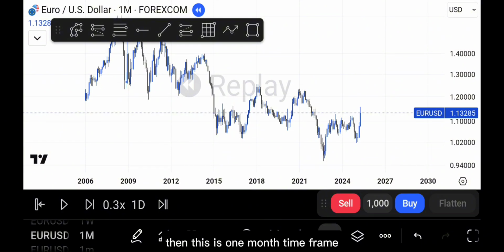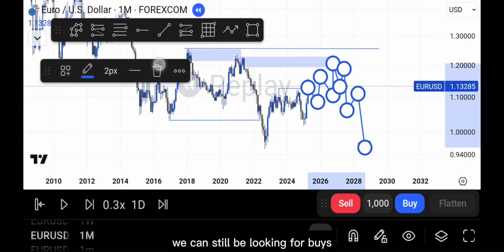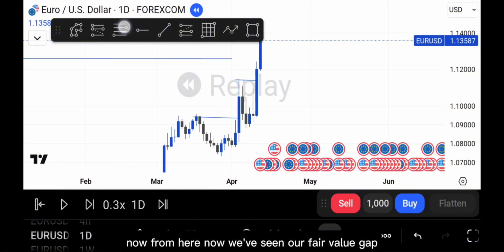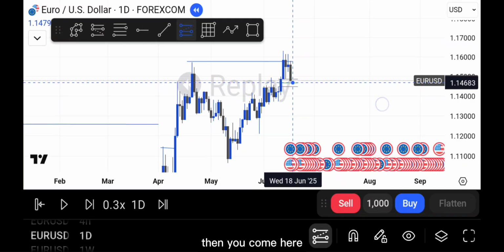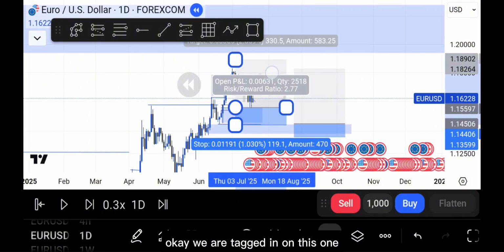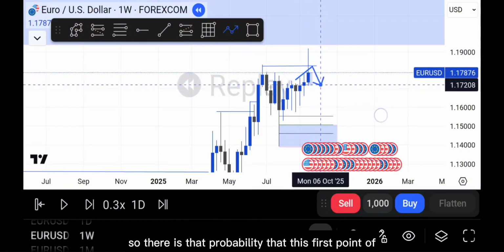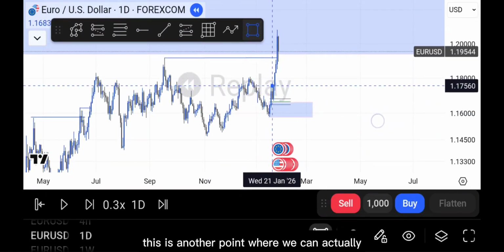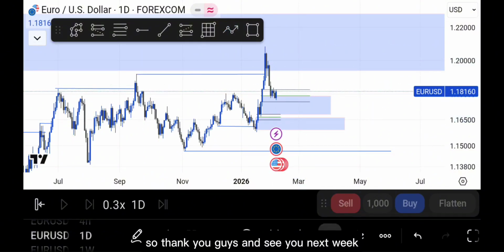How to Swing Trade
In this video you will learn the right way to trade, understand market structure in higher timeframe perspective,  how to manage risk and the right way to take profit . Join my telegram channel where I send daily trade setup for free